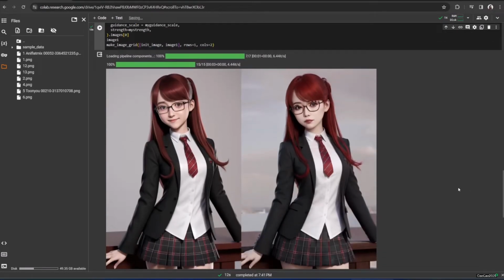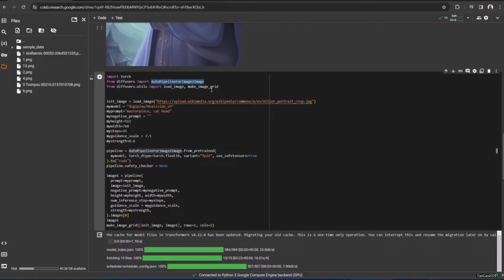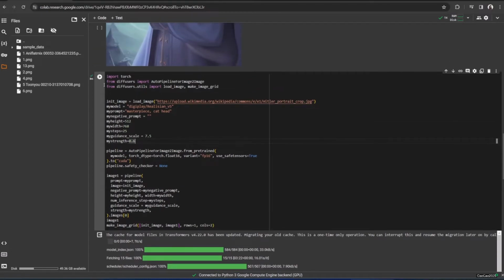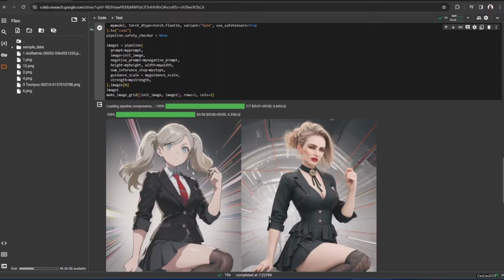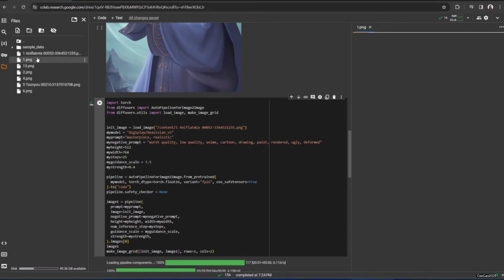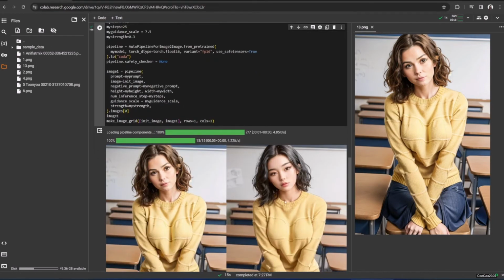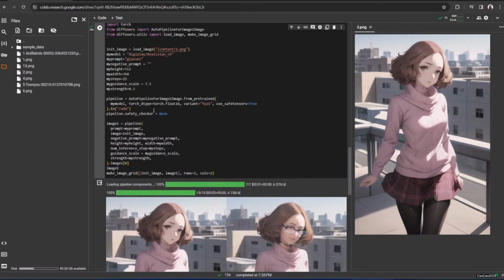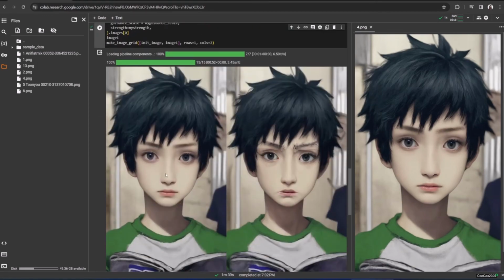FREE Stable Diffusion img2img with Basic Google Colab (without local gpu/vga)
Ready to breathe new life into your images using AI? This tutorial unlocks the power of Stable Diffusion's img2img capabilities on Google Colab, completely free and accessible to anyone with a basic GPU! Ditch the GUIs and dive into simple scripts that put you in control of image transformation like never before.

Here's what you'll learn:

Setting Up img2img Effortlessly: Get Stable Diffusion and img2img running smoothly on Colab, even if you're new to coding.
Mastering Model Selection: Explore a diverse range of img2img models and learn to switch between them with ease, finding the perfect fit for your creative vision.
Scripting for Seamless Image Editing: Transform images using straightforward code, no GUIs required.
Unlocking Advanced Features: Discover hidden gems and optimization techniques to take your img2img creations to the next level.
Troubleshooting Made Easy: Overcome any challenges with our practical tips and tricks, ensuring a smooth creative experience.
Whether you're an artist, photographer, or simply fascinated by AI's potential, this video empowers you to transform images in ways you never imagined!

Script Code1:
!pip install diffusers["torch"] transformers
!pip install accelerate

Script Code2:
import torch
from diffusers import AutoPipelineForImage2Image
from diffusers.utils import load_image, make_image_grid

init_image = load_image("/content/9.png")
mymodel = "digiplay/Realisian_v5"
myprompt="Cat Head, male"
mynegative_prompt = ""
myheight=512
mywidth=768
mysteps=25
myguidance_scale = 7.5
mystrength=0.7

pipeline = AutoPipelineForImage2Image.from_pretrained(
 mymodel, torch_dtype=torch.float16, variant="fp16", use_safetensors=True
).to("cuda")

image1 = pipeline(
 prompt=myprompt,
  image=init_image,
 negative_prompt=mynegative_prompt,
  height=myheight, width=mywidth,
  num_inference_step=mysteps,
  guidance_scale = myguidance_scale,
  strength=mystrength,
).images[0]
image1
make_image_grid([init_image, image1], rows=1, cols=2)